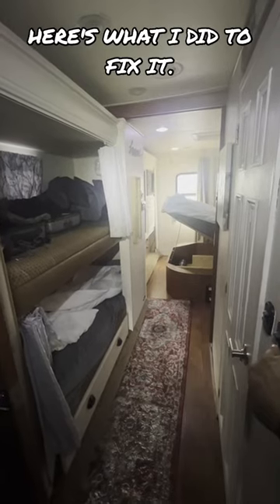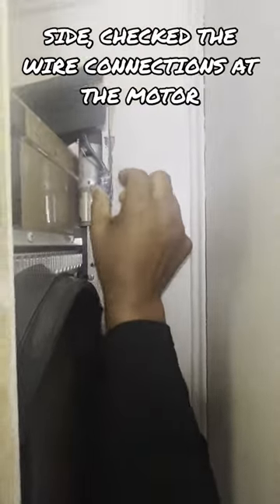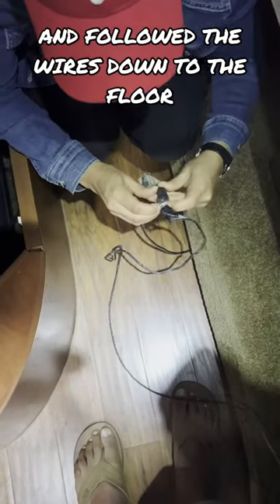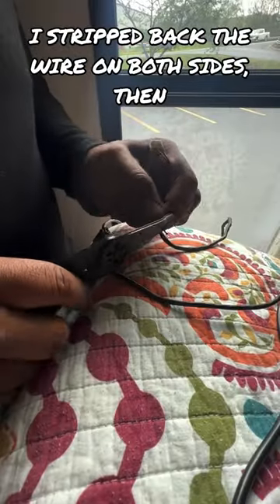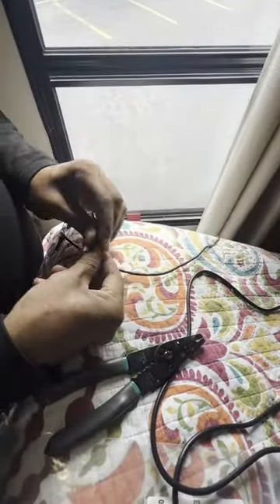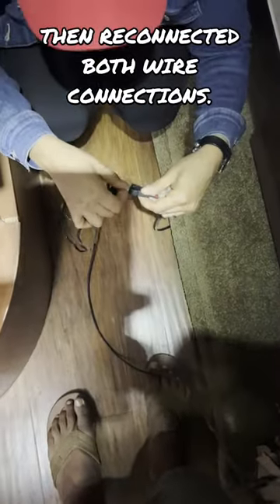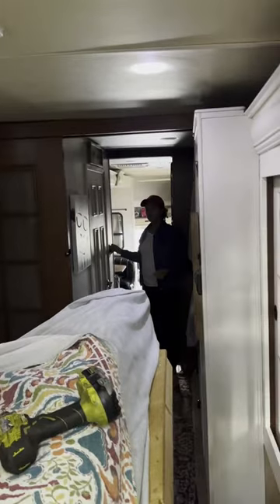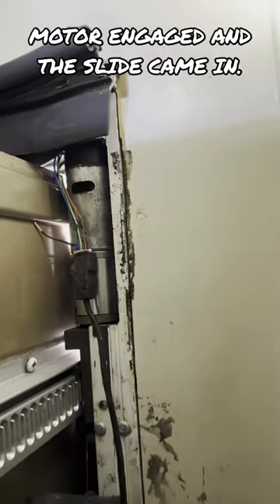SLIDE OUT STUCK➡️MOTOR NOT WORKING 🔌